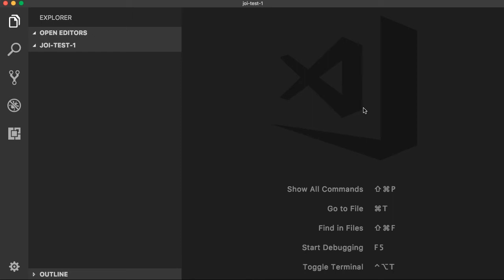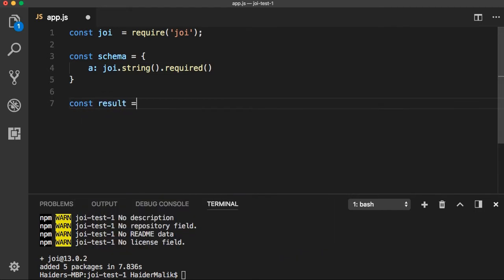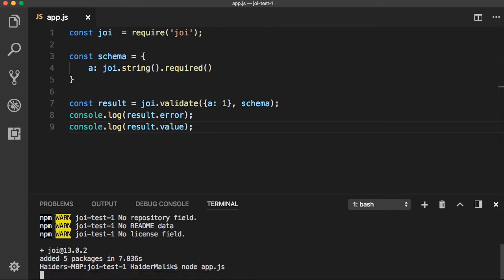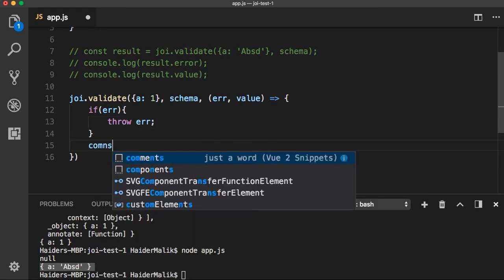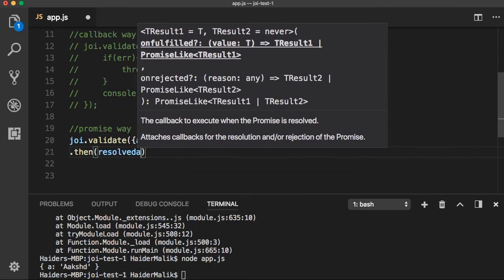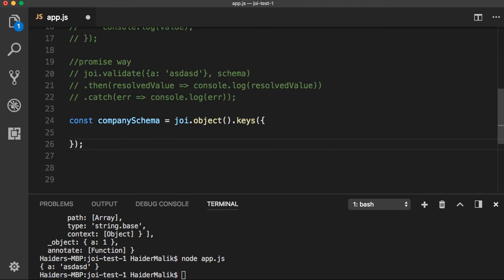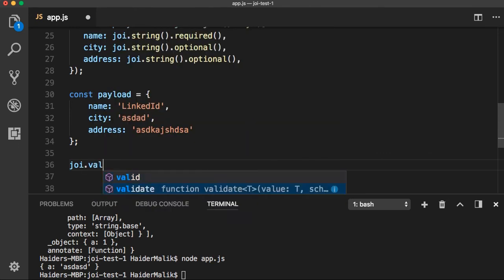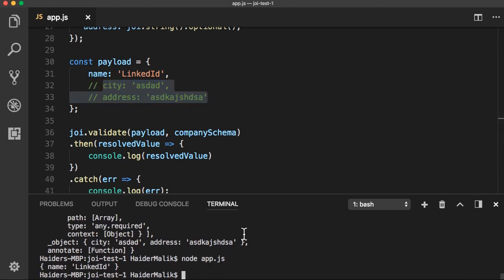You Don't Know How to Handle Validations In NodeJs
► FREE NODEJS COURSE - Building REST APIS With NodeJs In 5 Days◄

My UDEMY COURSES :
Writing Clean Asynchronous Code in Node.js